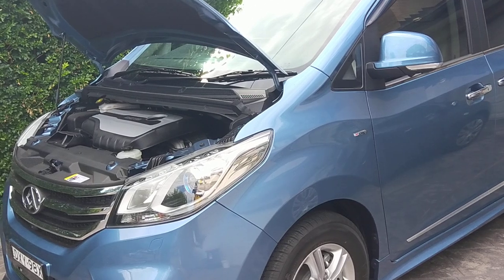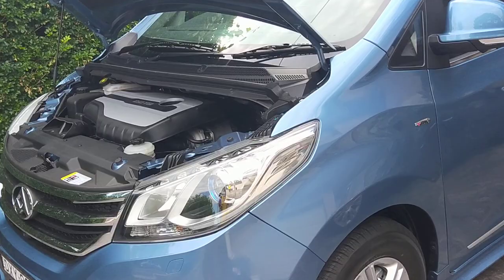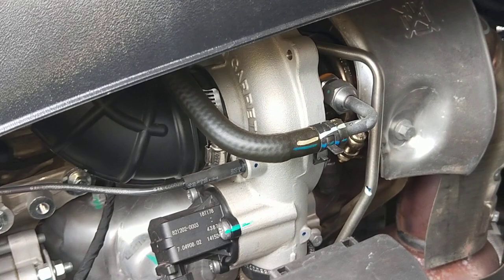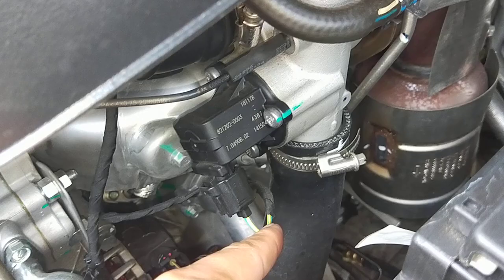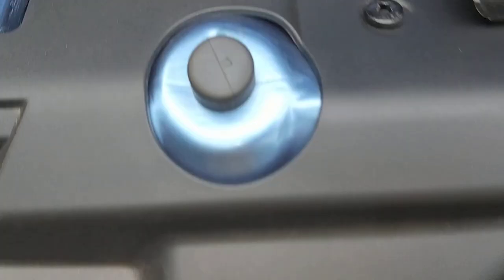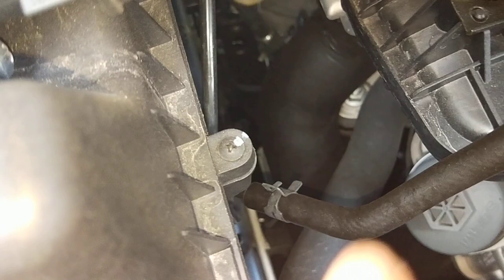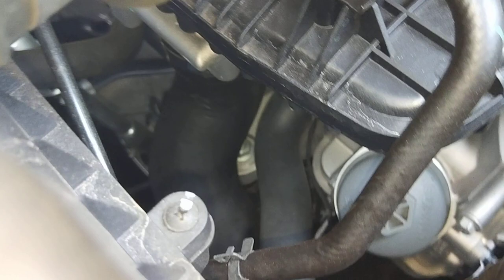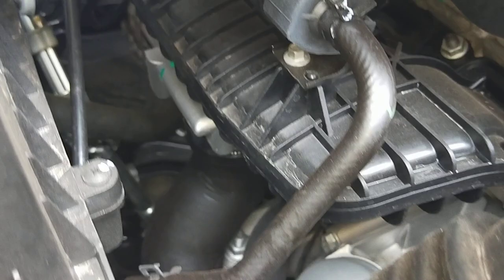SAIC Maxus LDV G10 Intercooler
Quick video showing the factory intercooler on the 2.0 litre petrol turbo SAIC MAXUS / LDV G10.